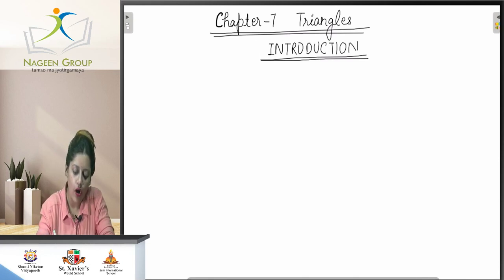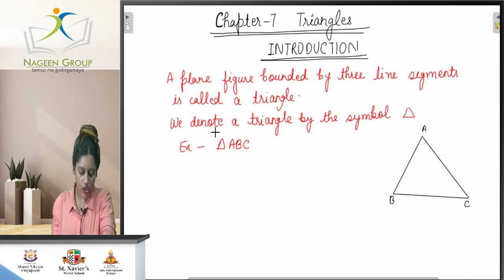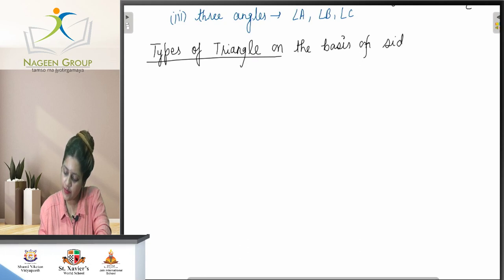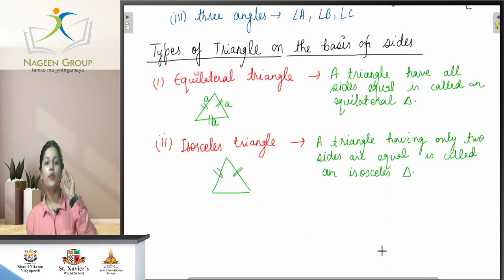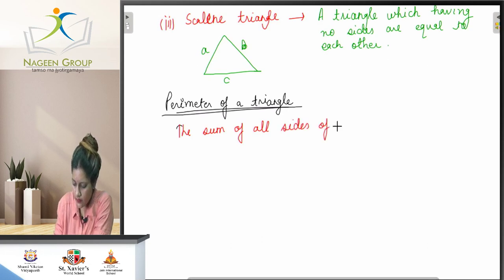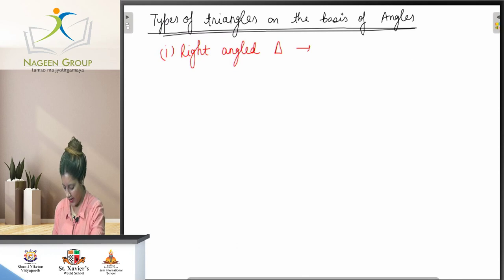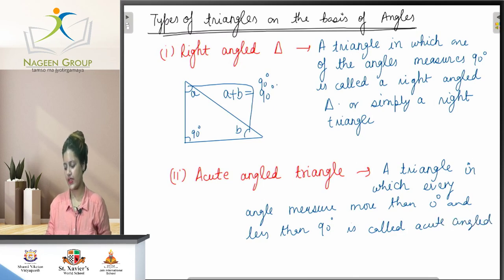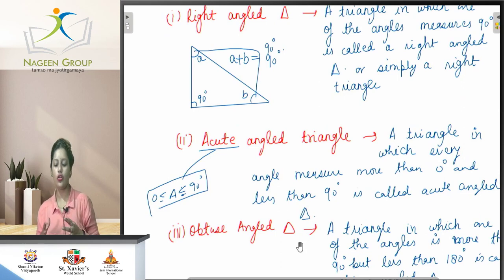Class 9 Mathematics Chapter 7 : Triangles - Introduction || As per Revised CBSE Curriculum 2023-24